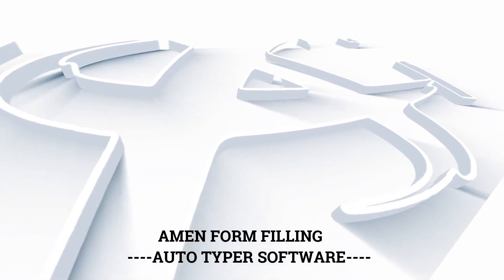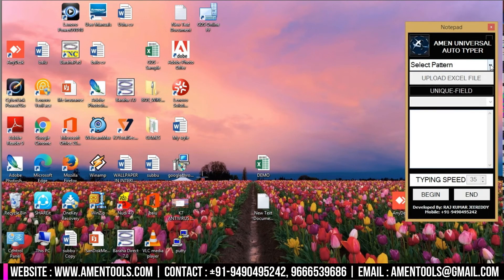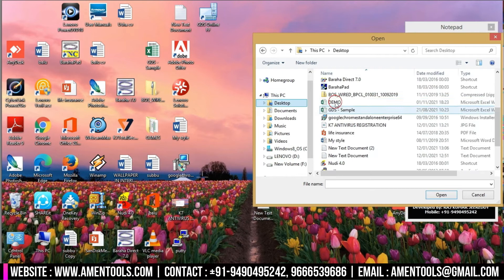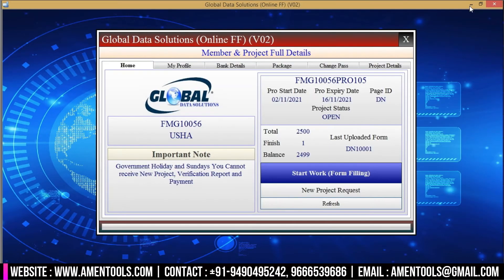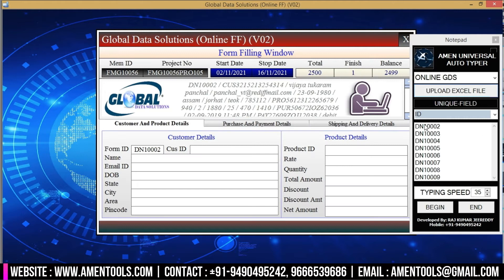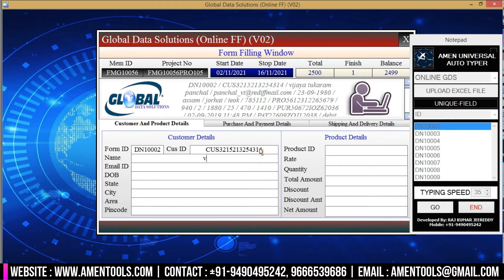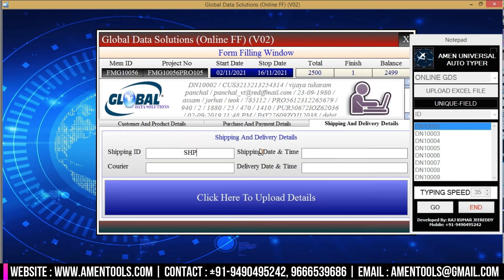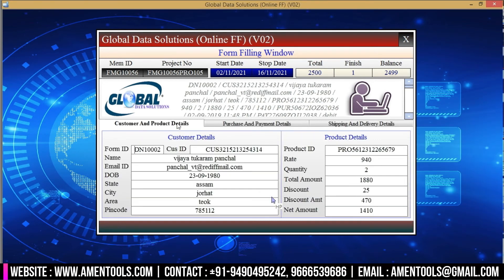GDS Form Filling Auto Typer software | Auto Typing Software For GDS Form Filling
Global Data Solutions form filling auto typer software is Designed By amen tools.
GDS auto typer Works 100% Accurate.
This form filling auto typer is very user-friendly. is also called GDS form filling auto typing software or GDS auto form filler.
GDS auto typer, Trial Version Available in Amen Tools Website.

GDS form filling auto typing software and auto typing software and GDS form filling auto typer is also called, amen form filling auto typer software. it's supported GDS Online Form Filling.

GDS auto-fill software supports online and offline form filling data entry project works.
how to autofill GDS form filling software,gds form filling auto form filler, global data solutions auto typing software, how to use auto typer software,